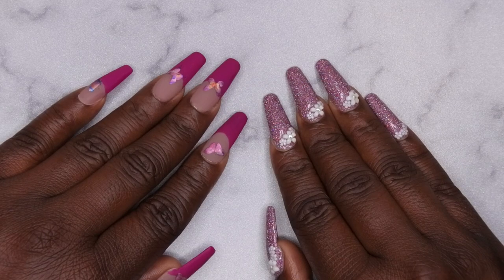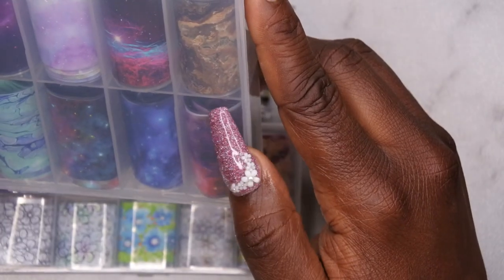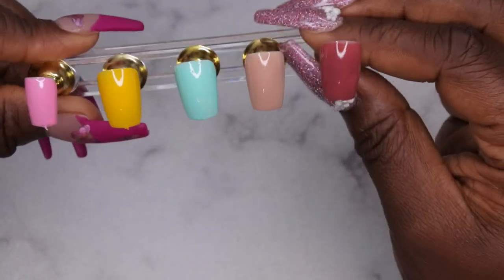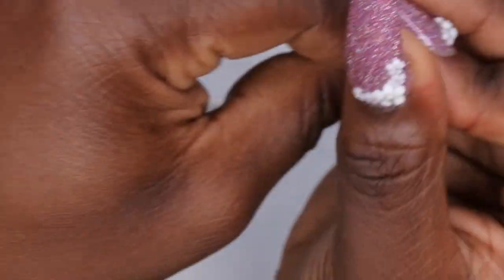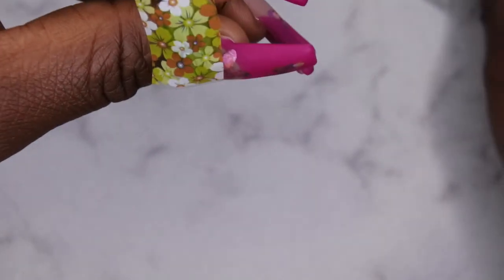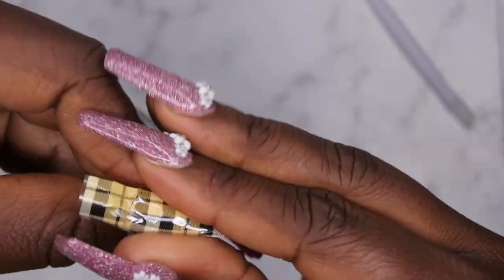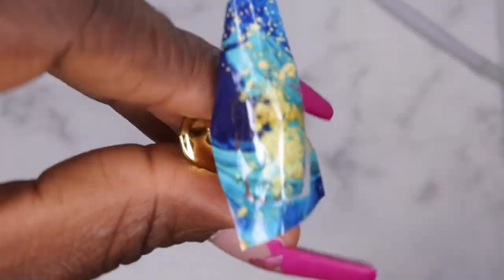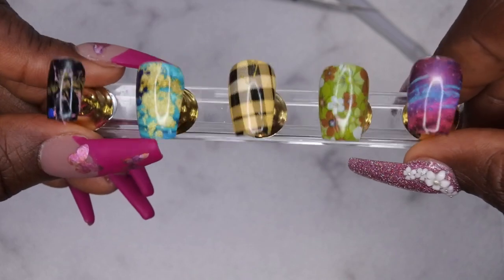Makartt Nail Foil Kit Review Part 1 | How to Apply Nail Foils (Detailed) | Shein Foils | YN Foils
Hello happy people. Today I am testing the Makartt Nail Foil Glue Kit from Amazon. After I worked out all of kinks this foil glue was a breeze to work with. Let me know down in the comments how your experience has been working with nail foils.

Makartt Foil Kit
Makartt Foil Glue
Makartt Galaxy Foils
Plaid Foils
Floral Foils
Beetles Foil Kit
Foil Storage Organizer

3D Nail Molds
Long Coffin Tips
Beetles Dip Powder 12 piece set (Nude)